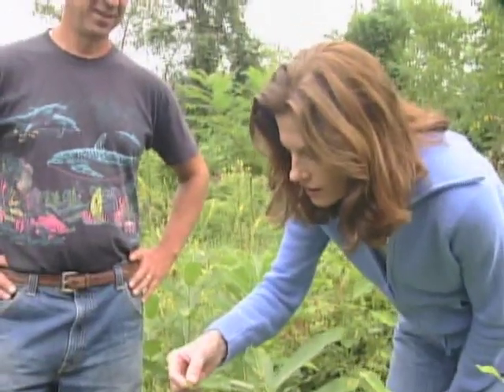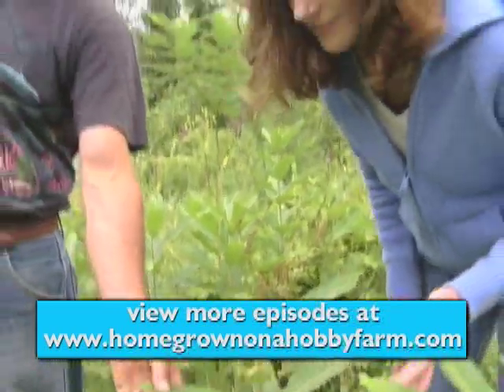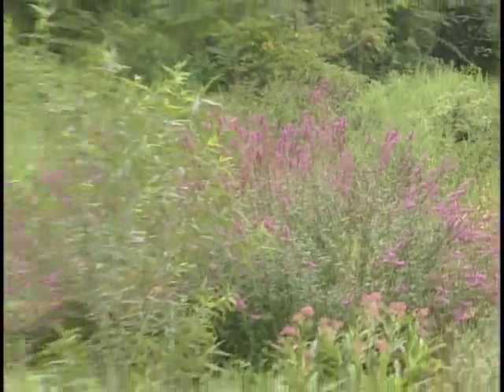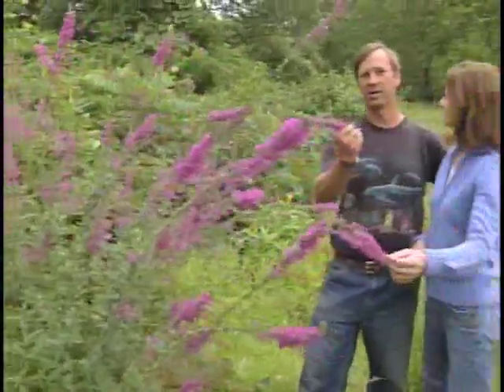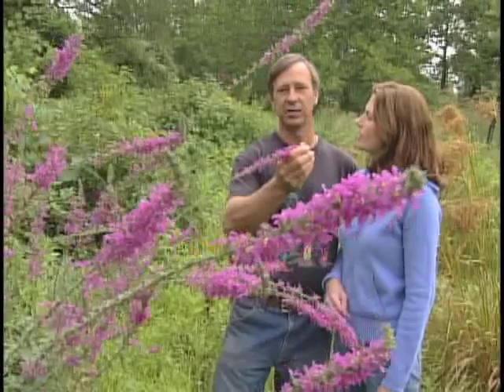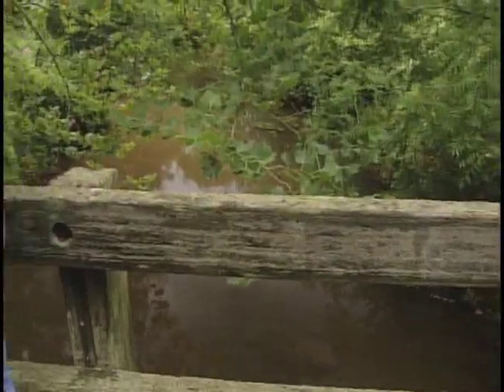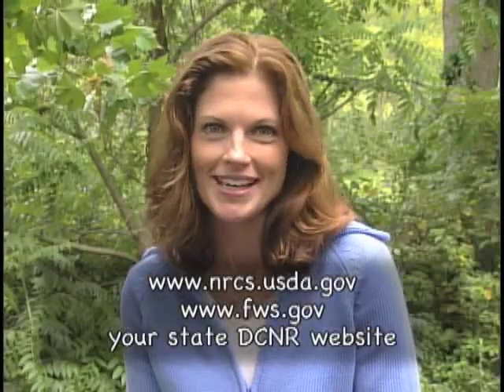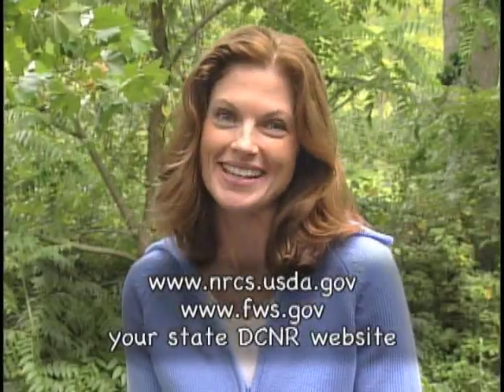Wild Flowers growing around our Hobby Farm part 2 of 2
Our host, Tracy Toth, demonstrates how providing an opportunity for native plant species to propagate a waterway buffer can naturally accomplish so many vital "tasks" that are necessary for a healthy ecosystem.